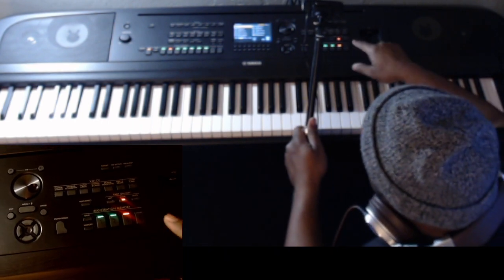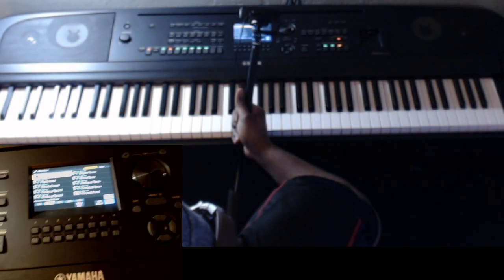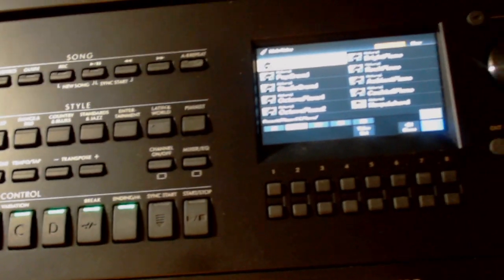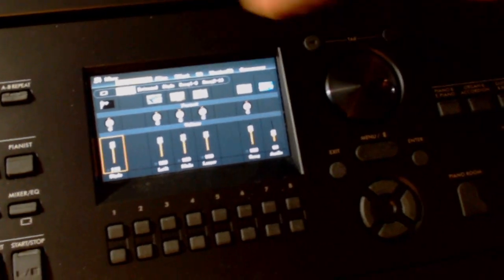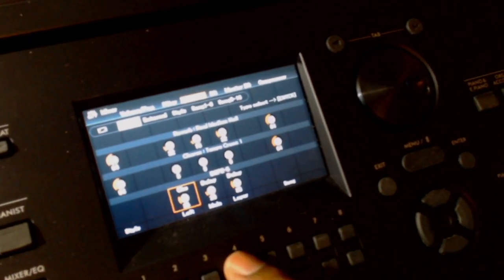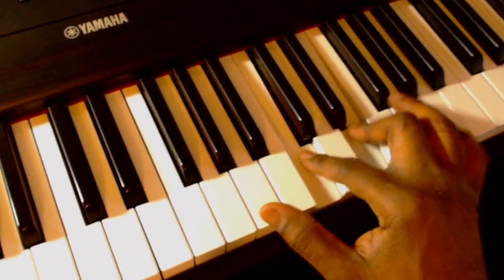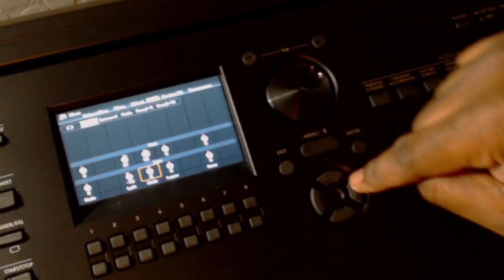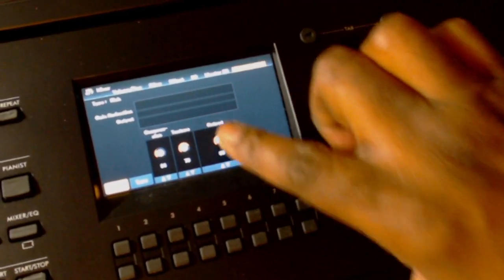Yamaha DGX 670: Tired of tweaking the same EQ and Reverb Settings?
Tired of tweaking the same EQ and reverb settings on your Yamaha DGX 670 for different instruments?
Thanks for the question Robert!
Want to unlock professional, instrument-specific sounds and make your keyboard sing?

In this detailed video tutorial, I'll guide you through the secrets of EQ and reverb on the DGX 670, specifically targeted at making your instruments sound realistic and vibrant.

Here's what you'll get:
Step-by-step instructions on adjusting EQ for piano, guitar, strings, brass, and more (instruments relevant to your niche)!
Learn the key parameters (treble, bass, mids) and their impact on tone and clarity.
Unlock the power of reverb to add depth, atmosphere, and professional polish to your sound.
Master the art of saving your personalized settings so you can play with confidence every time you turn on your keyboard.
No more wasting time! This video will equip you with the knowledge and skills to take your DGX 670 to the next level.